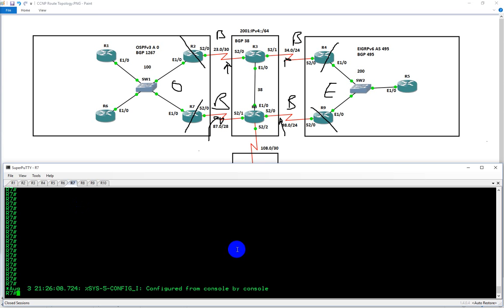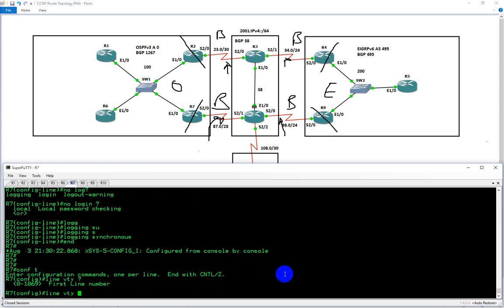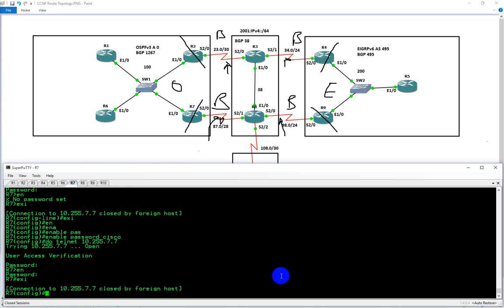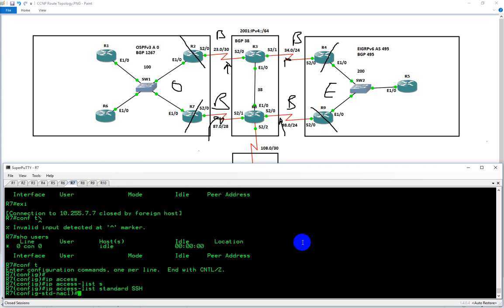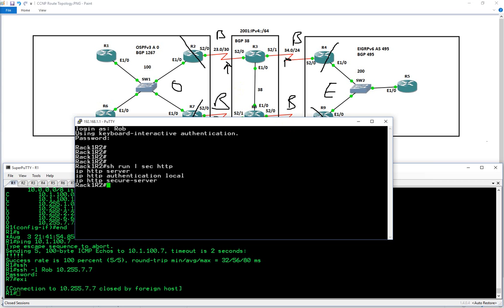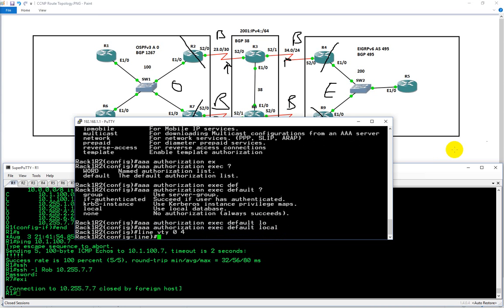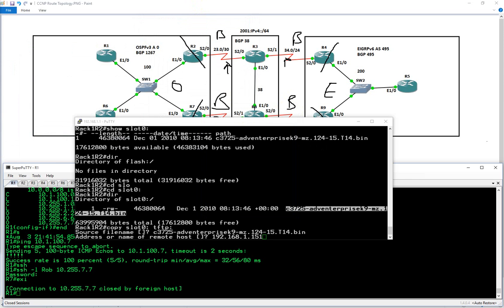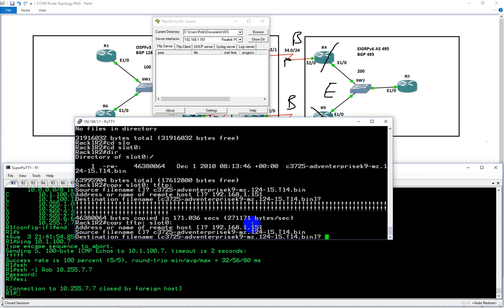CCNPv2 Route 300 101 IP Services, Remote access, device access control, Telnet and SSH, HTTP, SCP an